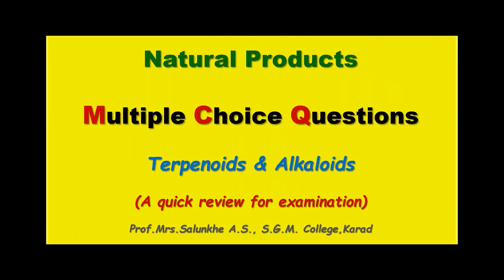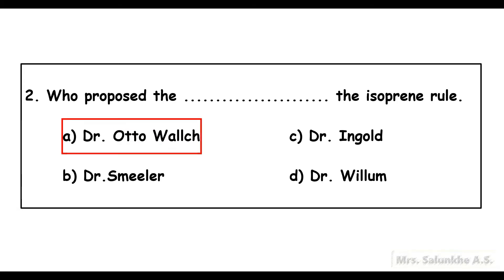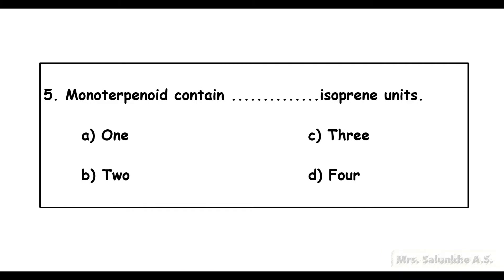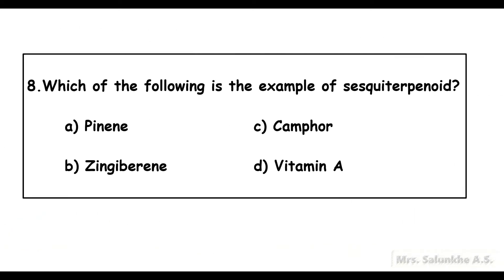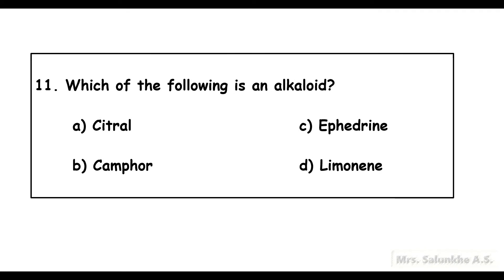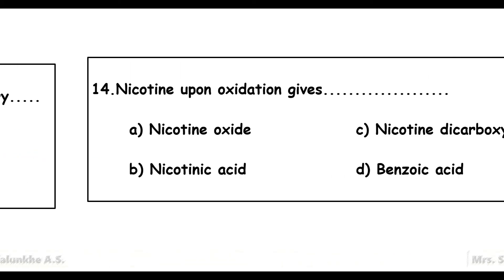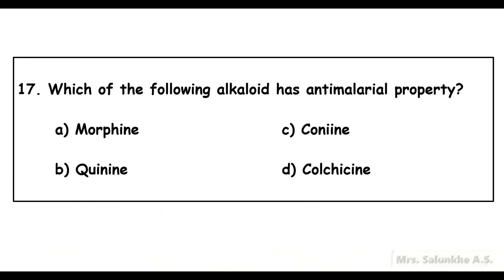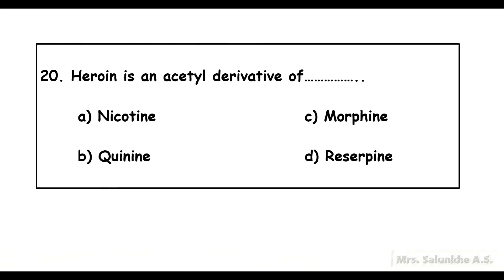Natural Products : Multiple Choice Questions : Part I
A quick review of multiple choice questions on Natural products - Terpenoids and Alkaloids. For detail study watch the videos on Terpenoids and Alkaloids.